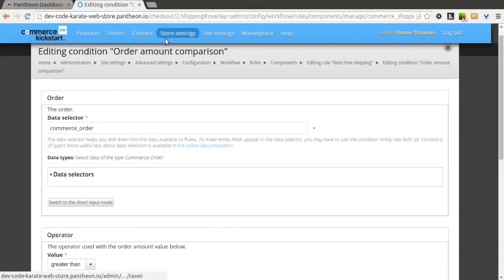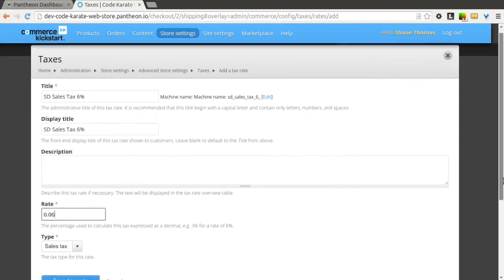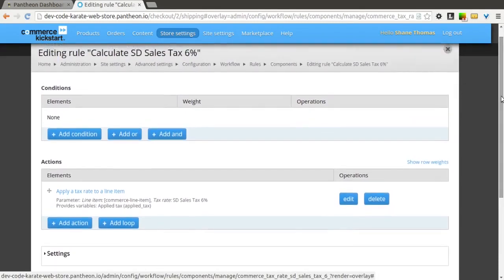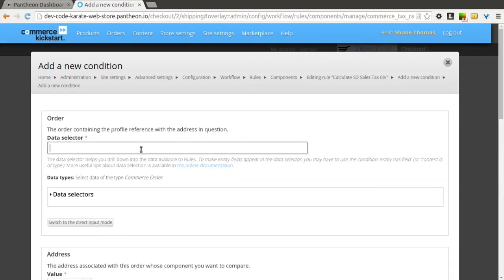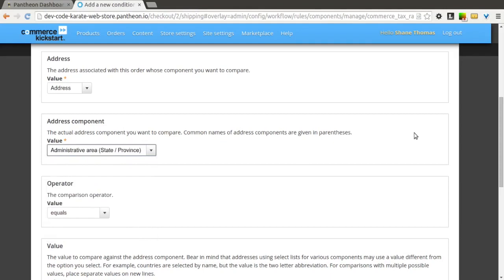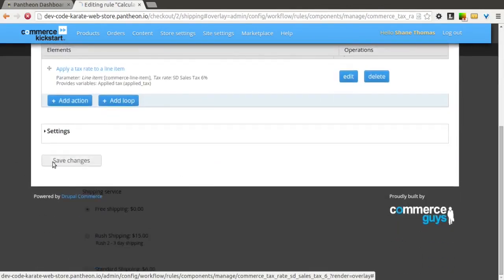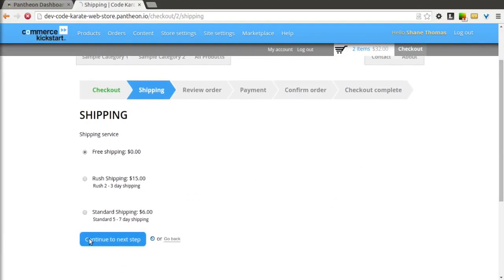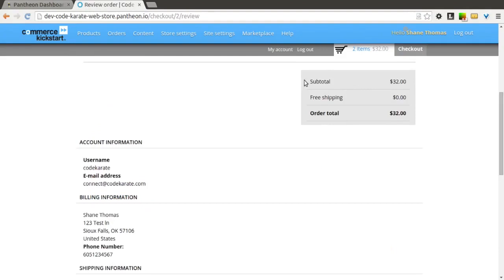Unit 3-4 Setting up Taxes - Drupal 7 Commerce Course